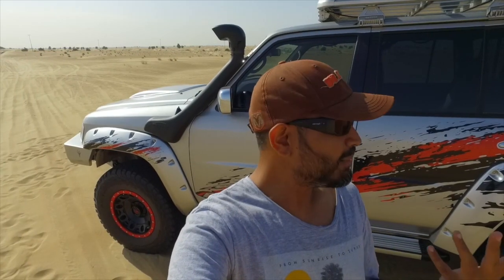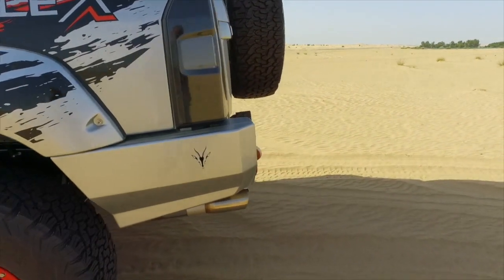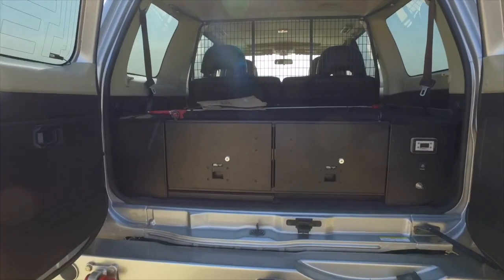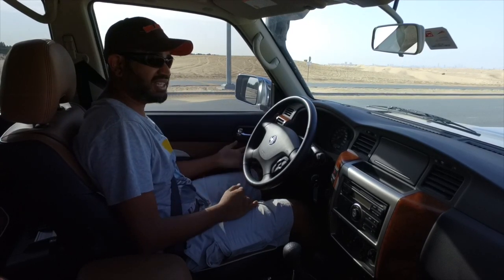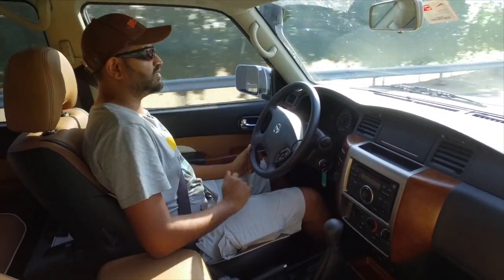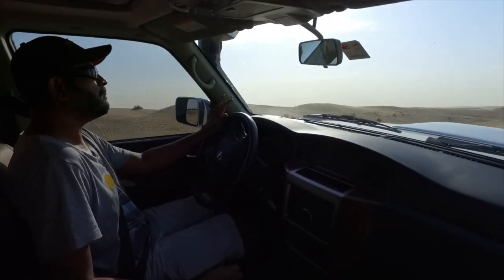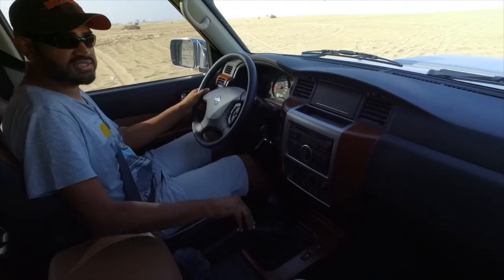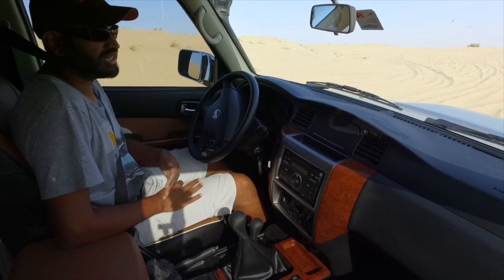2019 Nissan Patrol Gazelle X IN-DEPTH Review: The King Of Y61s!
This is the most expensive Y61 Nissan Patrol ever made, with a huge list of aftermarket equipment and, lo and behold...a manual gearbox! Time to see what it's really made of in the dunes of Dubai.